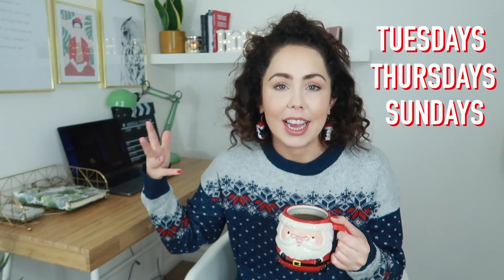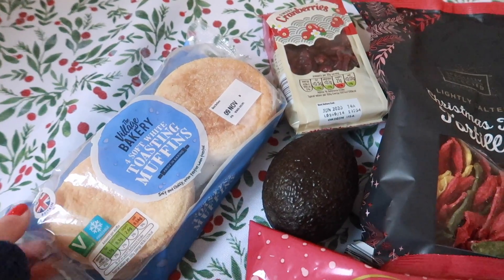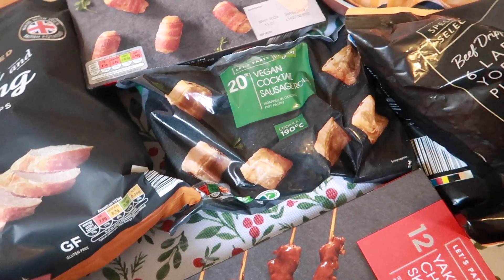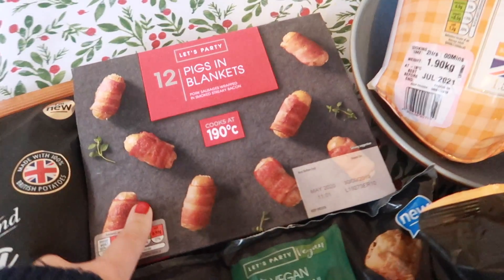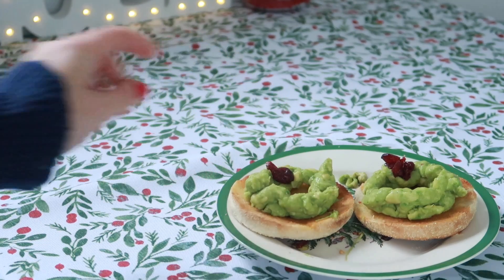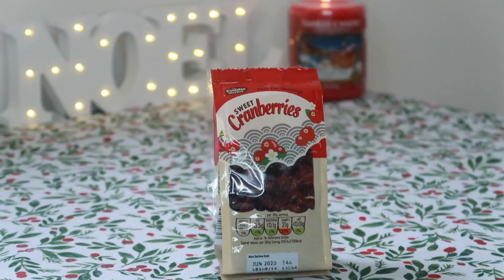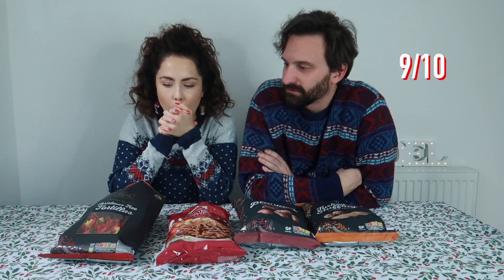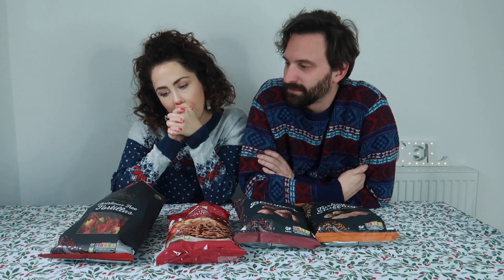I Tried Eating ALDI CHRISTMAS Food For 24 HOURS! SO CHEAP! Haul & Review 2019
Hello! I tried eating Supermarket CHRISTMAS food again! This time at my favourite place.. ALDI! Woo, Aldi has loads of Christmas food this year for Christmas 2019 and it was all super cheap and wow the other supermarkets should be shook! We also found some great Aldi Gluten Free christmas foods! The video starts with the usual grocery haul from Aldi UK and then the eating challenge! 🎄

Items/Brands Mentioned In The Video:
⇢ Aldi UK

I'm Wearing:
⇢ ASOS Co-ord (mine has sold out :( but they have released a new really cute Christmas co-ord